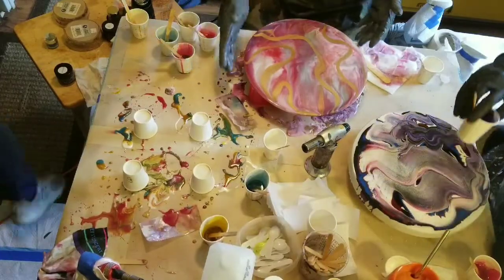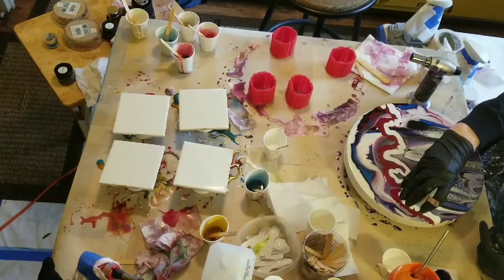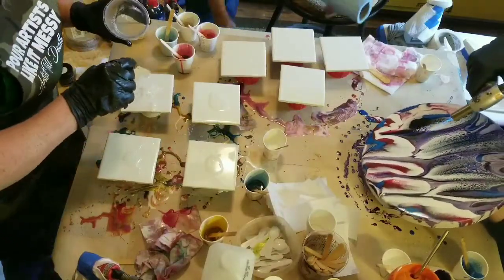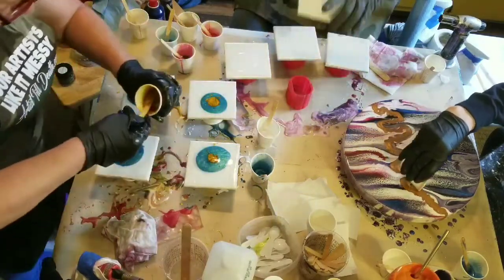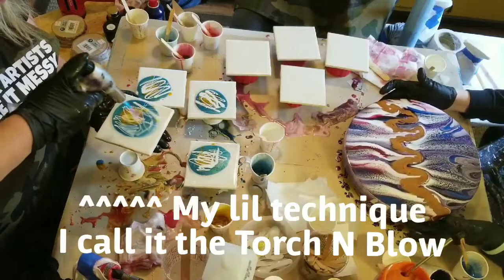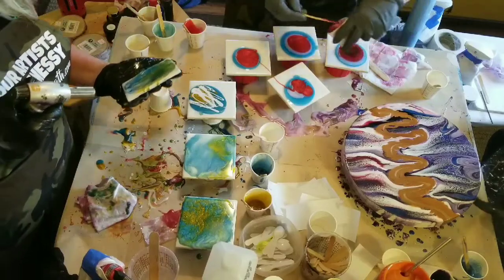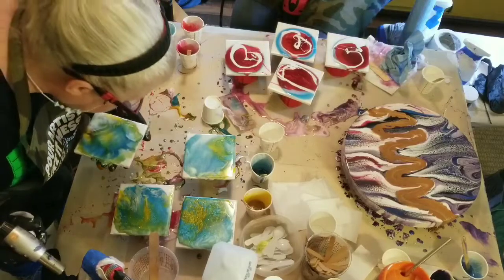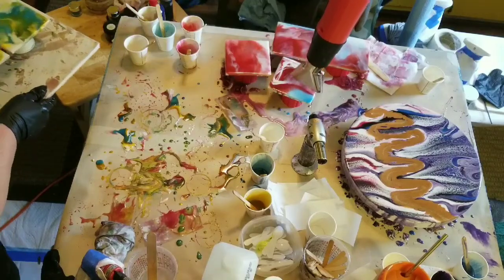Pouring Resin With Some Friends Part Four | Resin Art | Resin Tutorial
Today's video: resin pouring, resin art, resin swiping, cells, resin tutorial, resin for beginners.  Just hanging with 2 other ladies that are from the ATD Fam, like me and we spent some time together doing resin art. This is part 4 and the final part. Their names are Diane Koss and Karen Noto, I will link their channels below. Thank you for tuning in and THANK YOU for your support.

My colors:
Just Resin ATD Fireball, Le Rez Angel White, RezinAtre Butterscotch and Colour Obsessions Teal
Diane's colors:
Colour Obsessions Bronze, Artisue Electric Blue, Colour Obsessions BlackCurrant, Le Rez Angel White and Just Resin ATD Fireball
Karen's colors:
Le Rez Angel White, Rezin Arte Puppy Love, Rezin Arte Pomagranite, Primary Elements Blue and Colour Obsessions Double 0-7 Gold

Fan mail:
Doris Ford
201 N. Water Street #415

Please check out their channel when you can, they are my mentors/teachers in all things resin